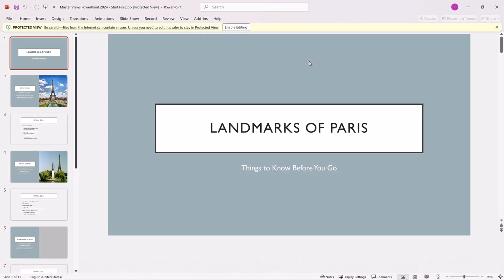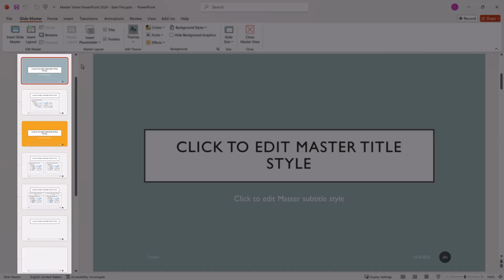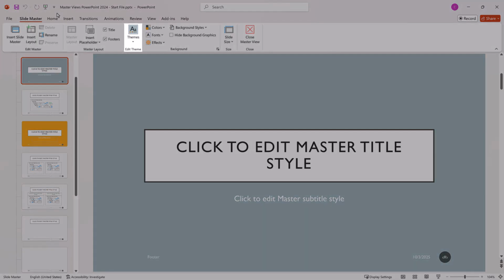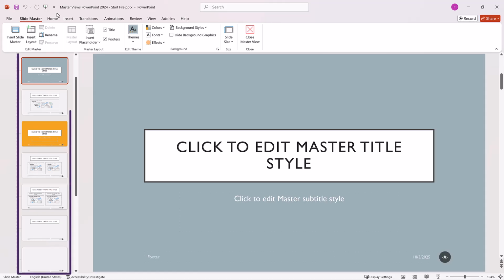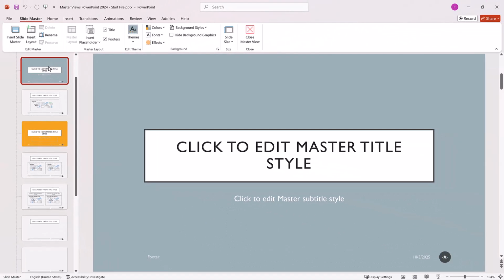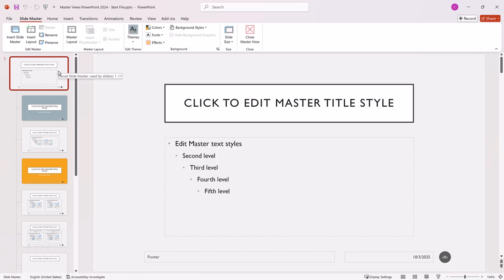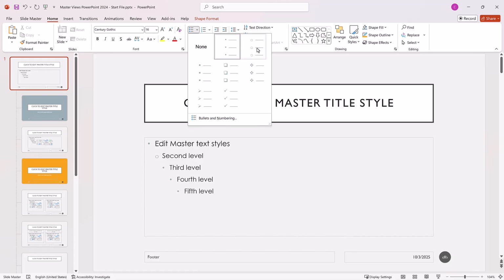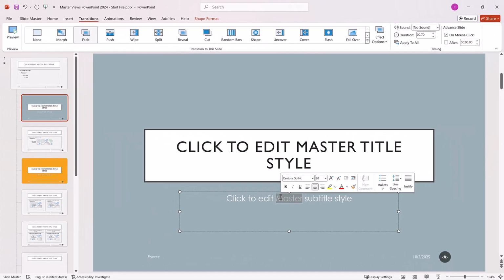Master Views PowerPoint - Part 1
In this video, you will identify the Master Views and customize the Slide Master. There are two parts to the video.

To follow along with the instruction, click the link below to access the start file. Download the file to your computer, then follow along with the video.